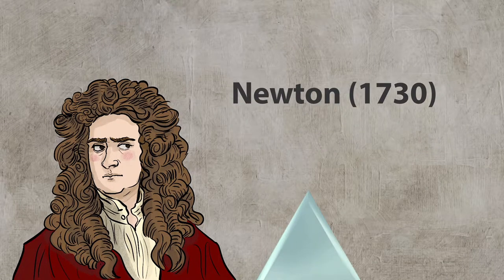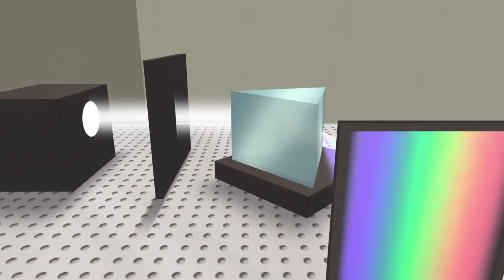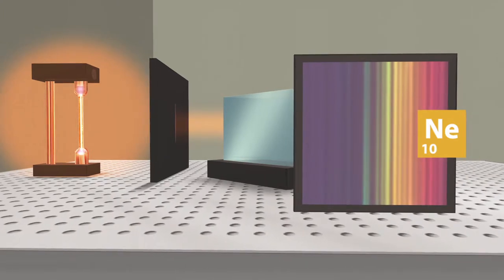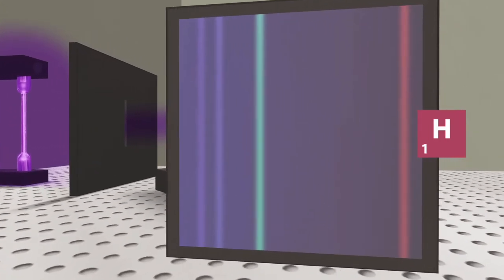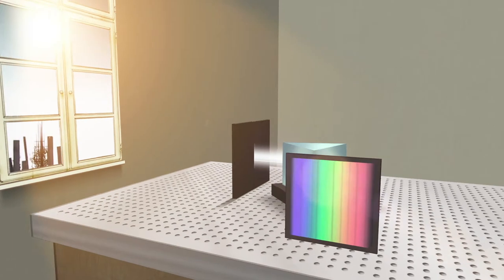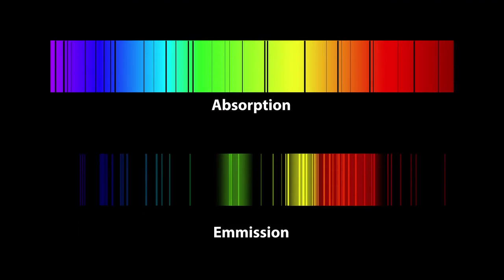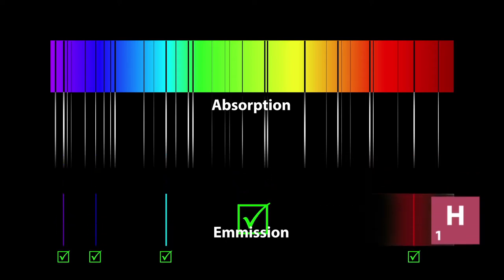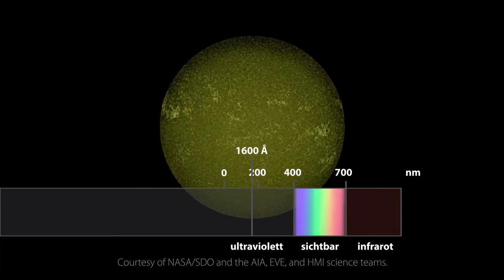Atomic Spectra (U2-08-02)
We discuss emission and absorption spectra of different elements.

This video ist part of the online course dealing with quantum physics, produced by the institute for physics education research, Münster university (Germany)